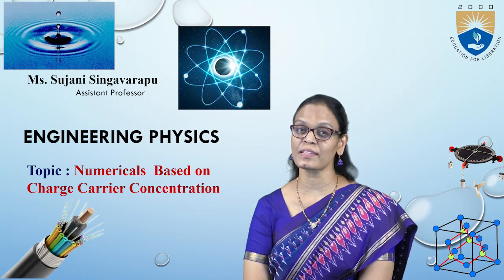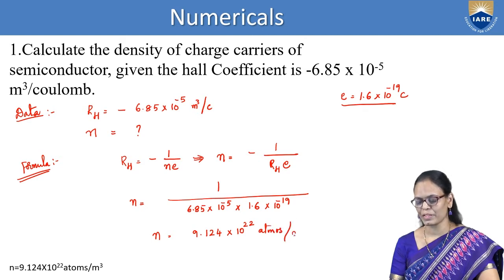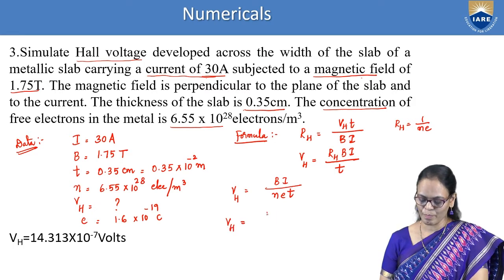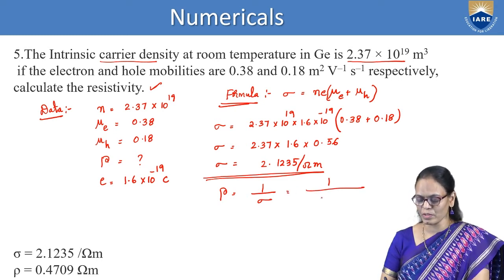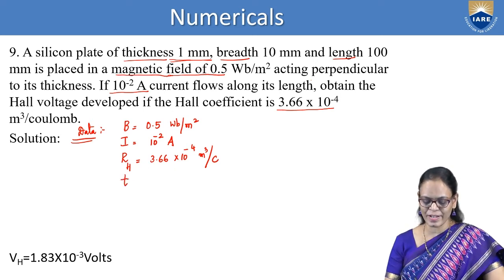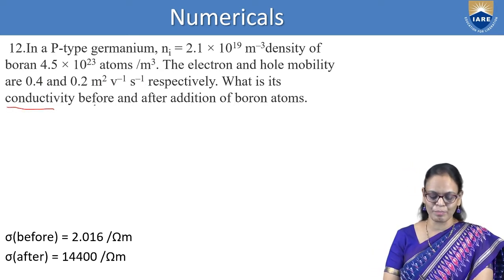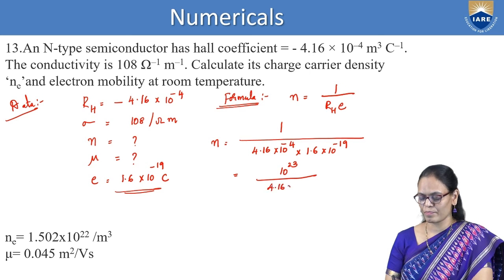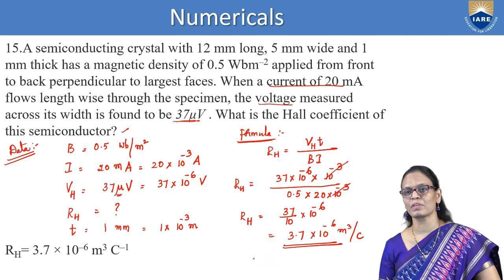Numericals Based on Hall Effect by Ms. Sujani Singavarapu